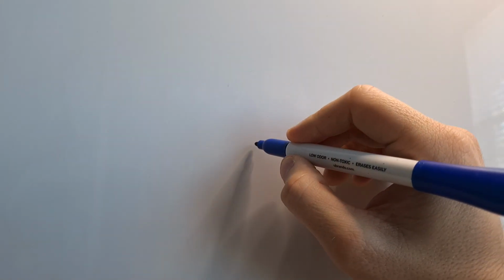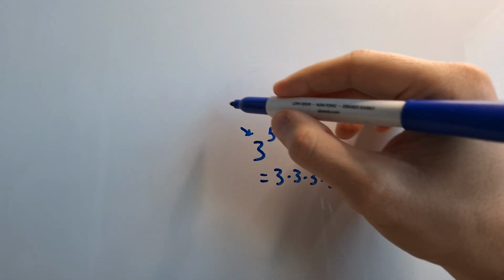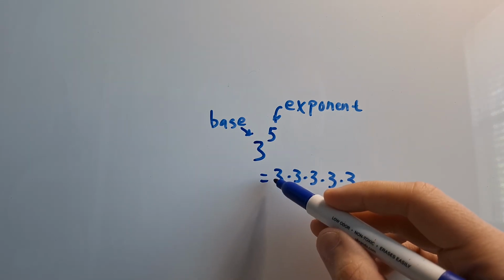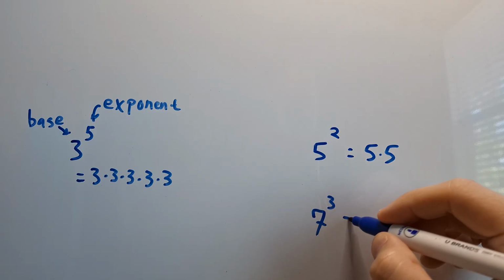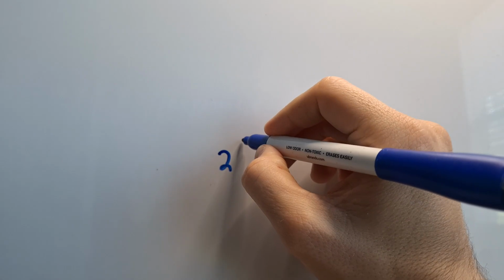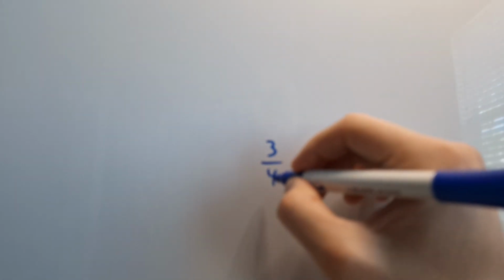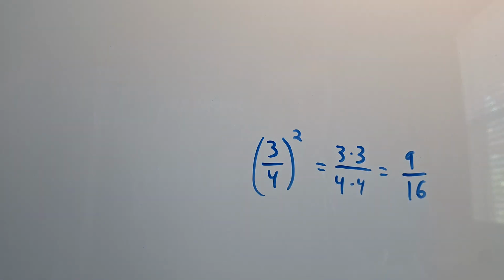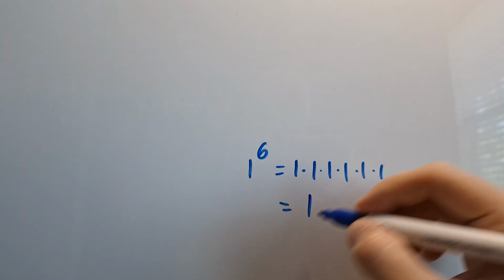Positive Exponents Recap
In this video, we review exponent terminology and evaluating exponents in general. Always remember that there is another way to say a number being raised to the second or third power (squared and cubed respectively).